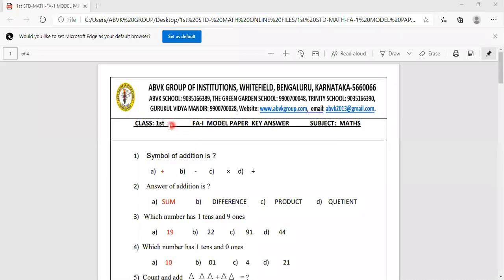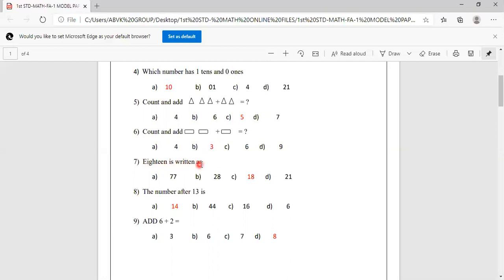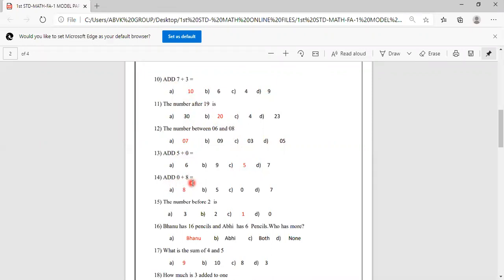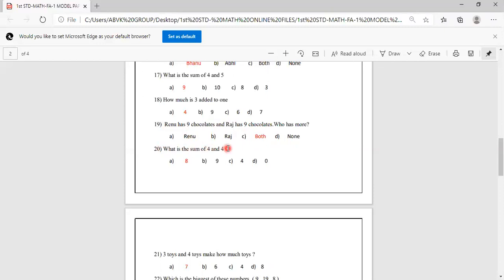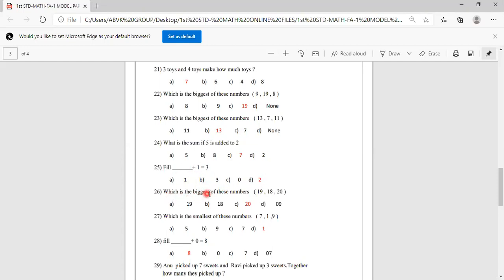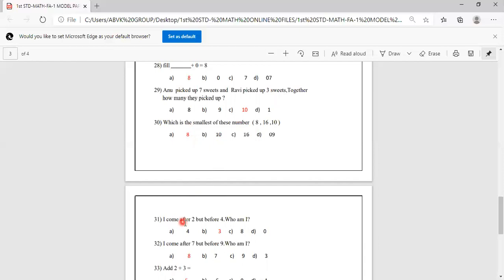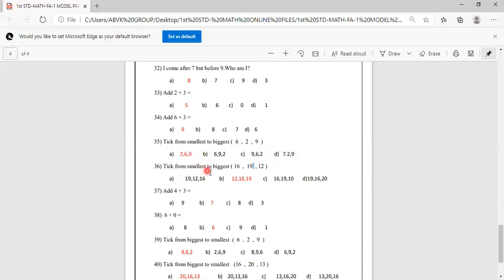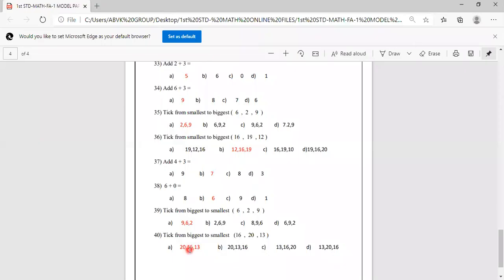1st STD MATH FA 1 MODEL PAPER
NUMBERS 1-20 AND ADDITION 1-10